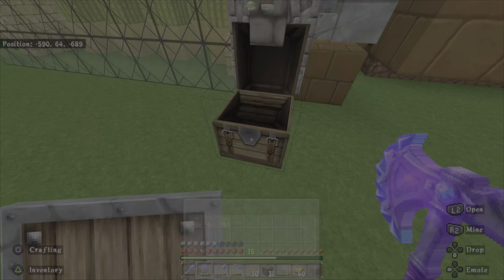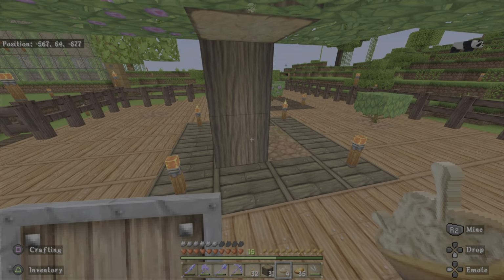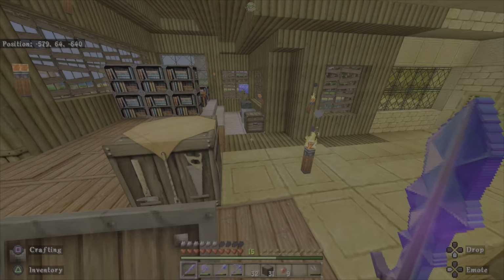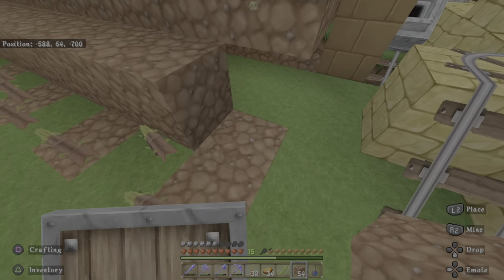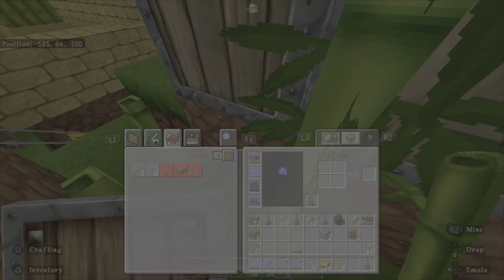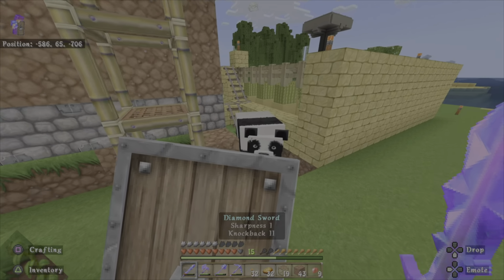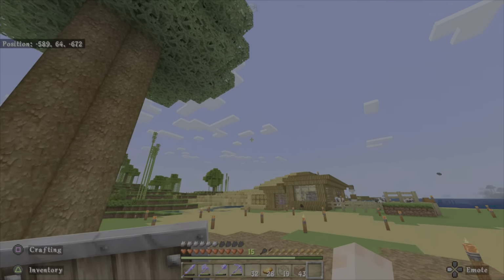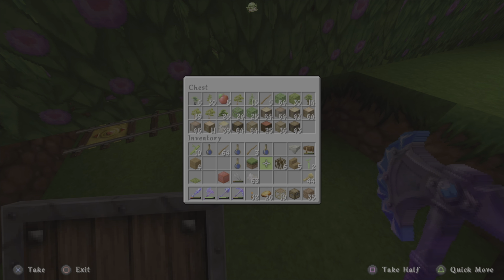Minecraft- YourWorldSuper - Part 32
I'm sure you have heard of “Minecraft”, a survival, crafting, exploration game. It has a retro style, using 16-bit imagery and is designed using blocks. You start with nothing and craft tools, machines, clothes, and attempt to conquer the game's challenges at your own pace. In this series, I start a new world and attempt to complete all of the games challenges. Watch me build a homestead with a little redstone, a little mining and a little farmng. To begin I settle on a small island in the middle of several biomes.